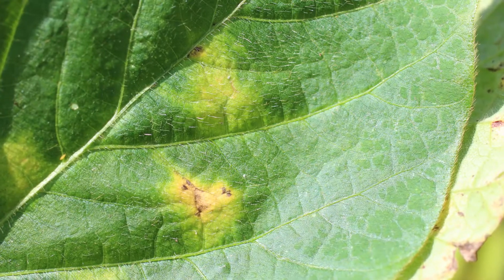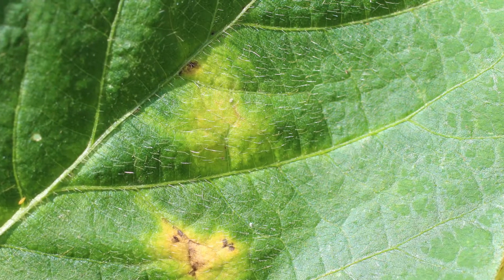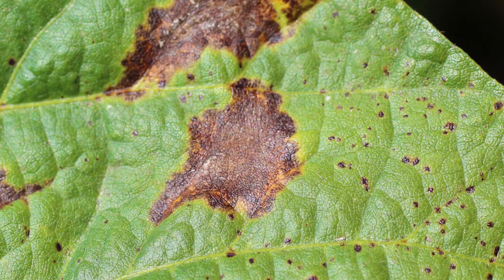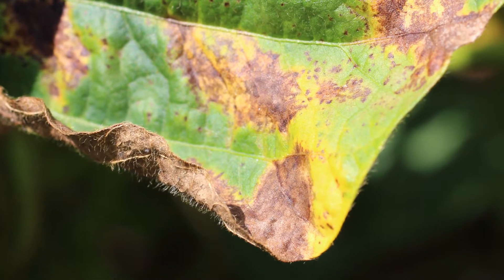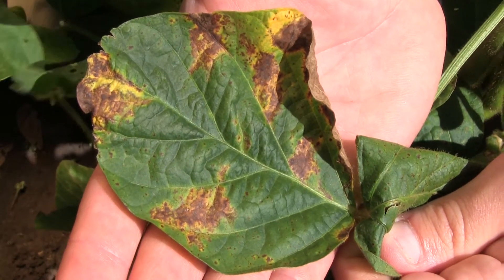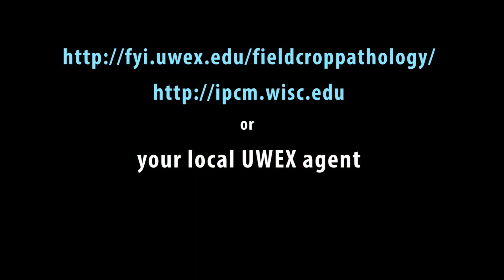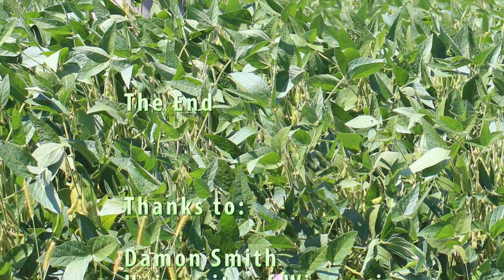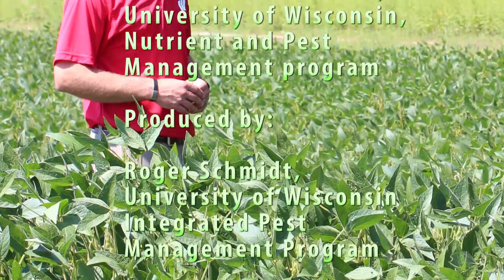Soybean Vein Necrosis Disease (SVND)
Dr. Damon Smith, from the University of Wisconsin-Madison, talks about soybean vein necrosis disease (SVND) which is caused by Soybean vein necrosis virus (SVNV).  This is a newly described virus of soybean and was discovered in Wisconsin in 2012.  The discussion here included tips on spotting symptoms of SVND and information about the likely vectors of the pathogen.

For more information about SVND visit the Soybean Plant Health Topics webpage and scroll down to the "Soybean Viruses" section.